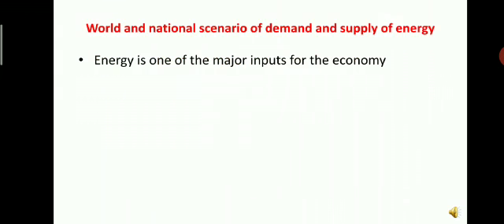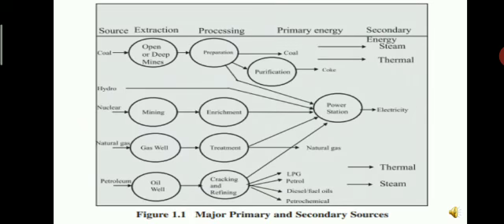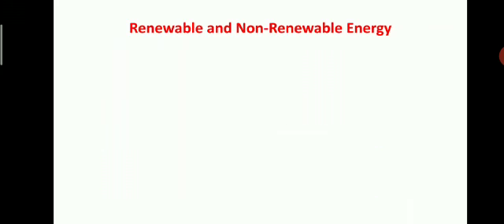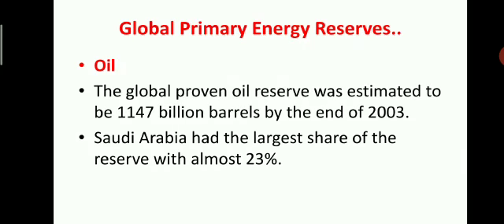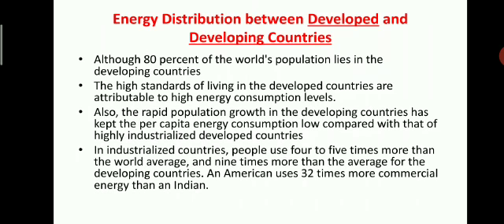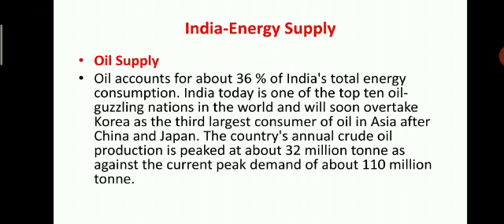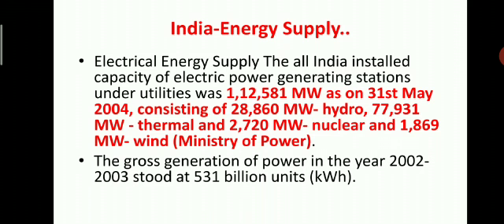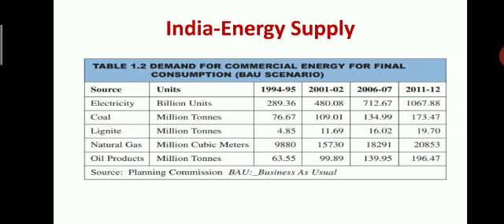PPE V2 U1 Demand and supply of energy